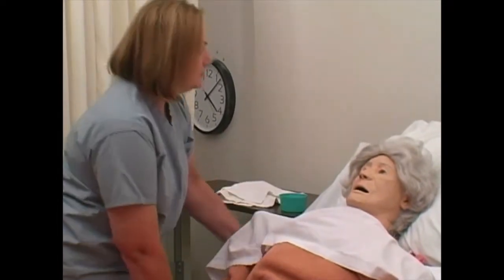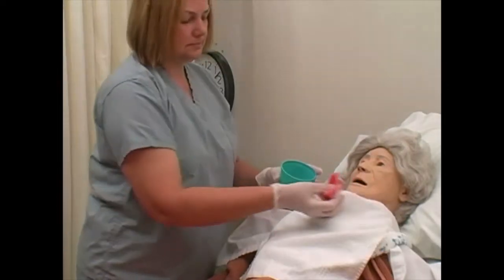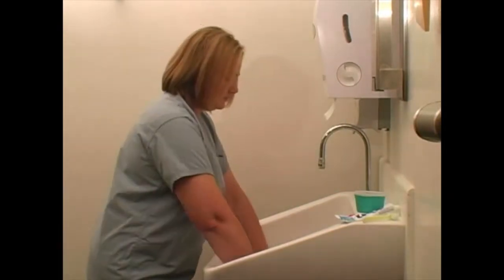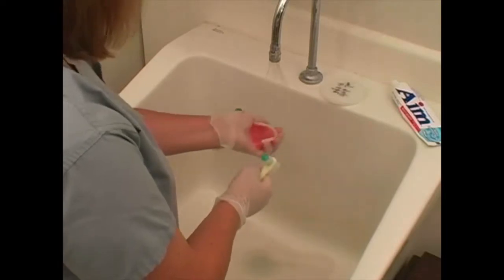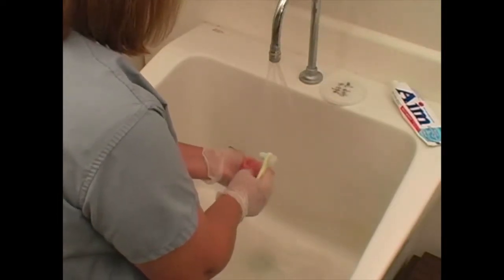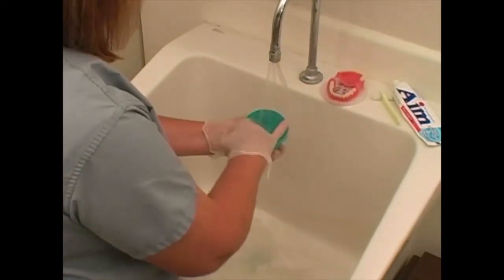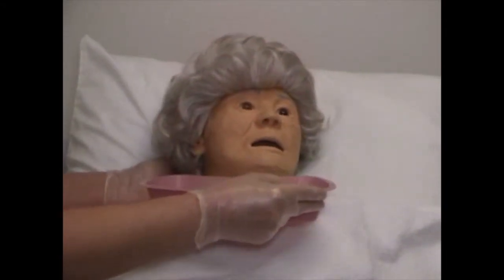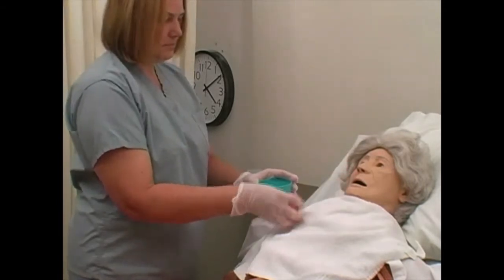CNA 11 Cleaning Dentures